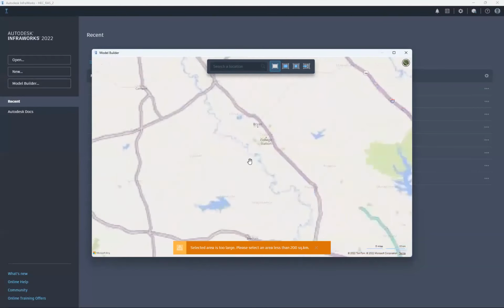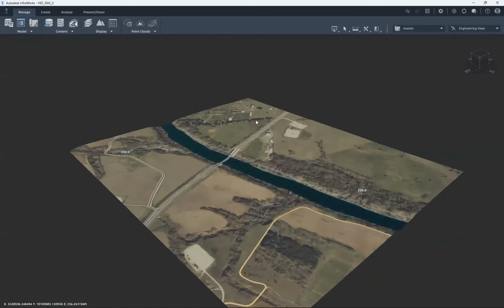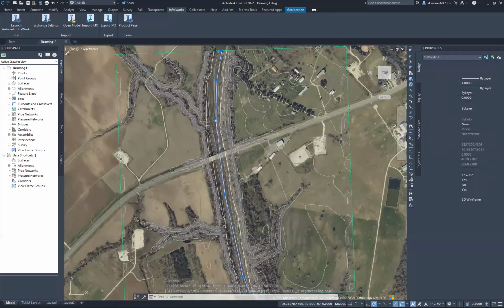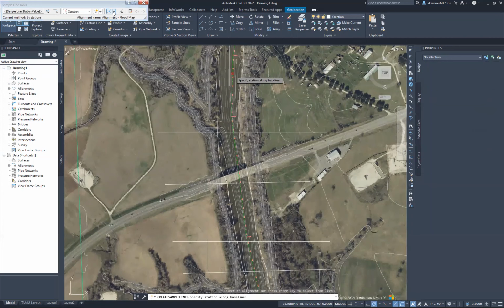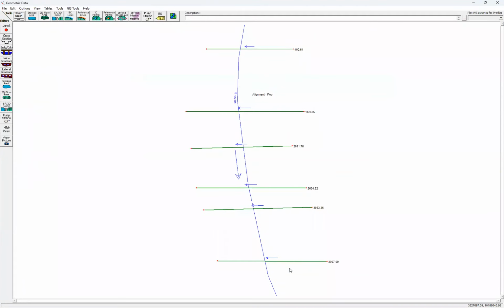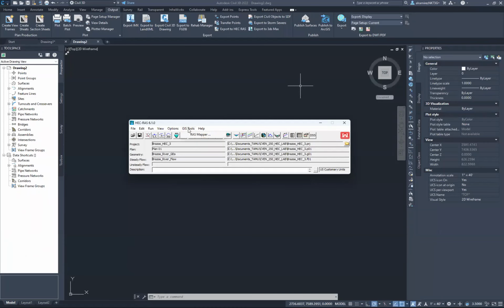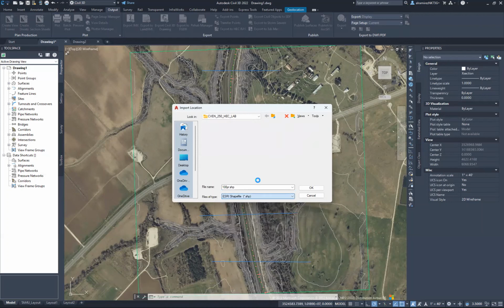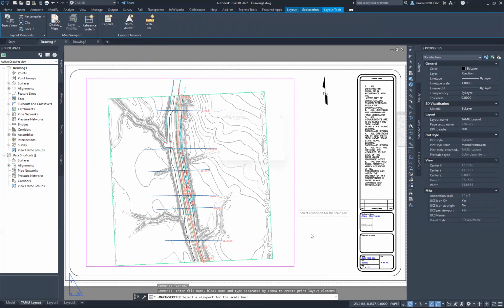CVEN250 Module3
10:30 begins the HEC_RAS portion.